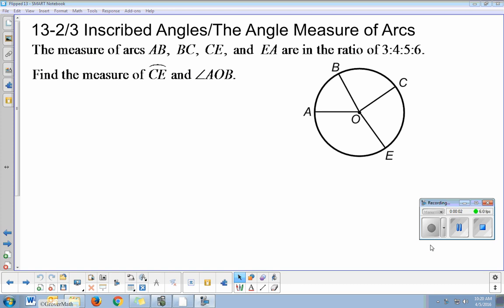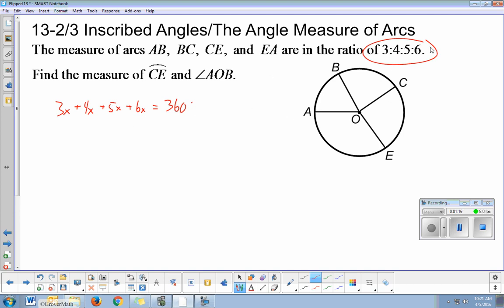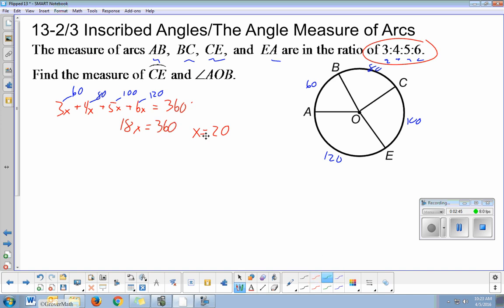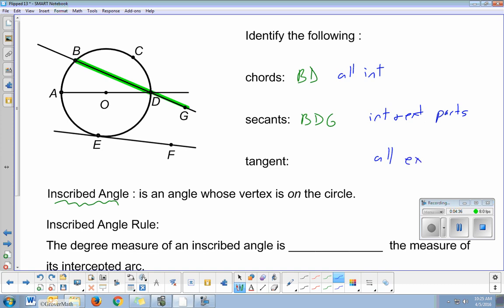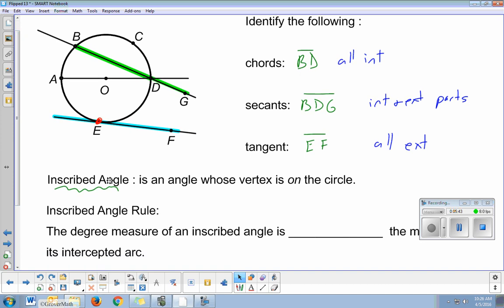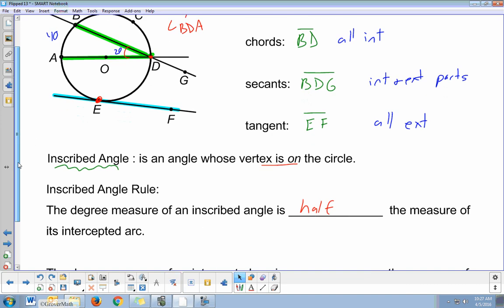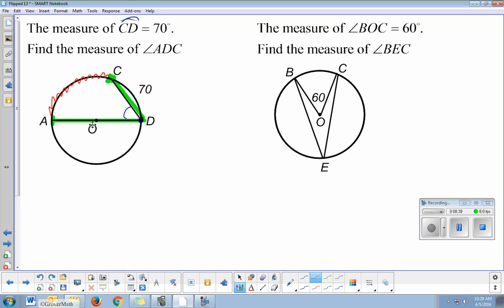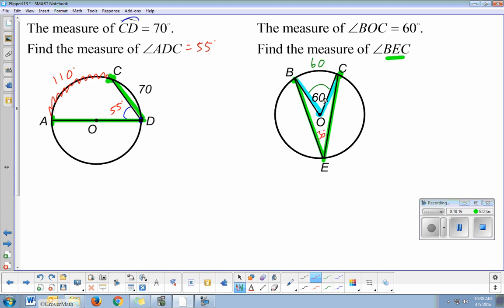13 - 2,3 Inscribed Angles, The Measure of Arcs